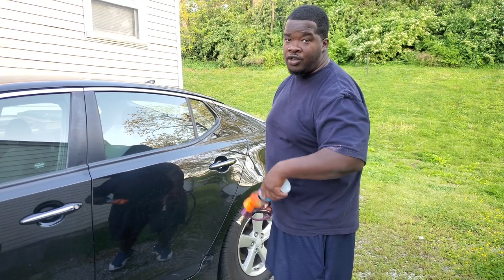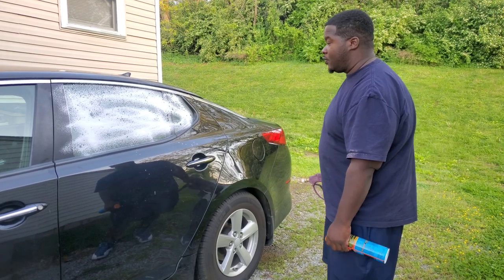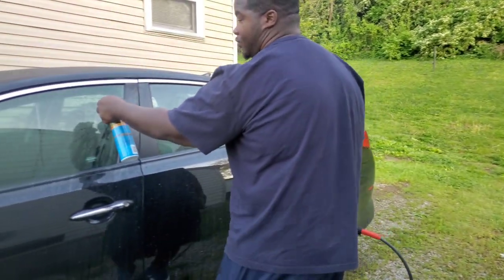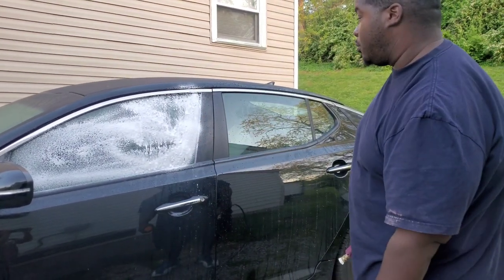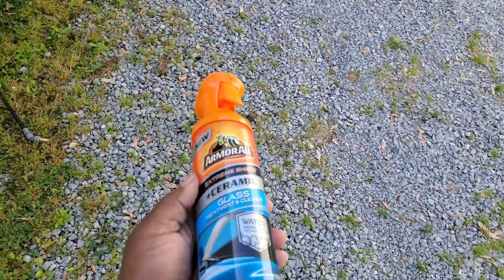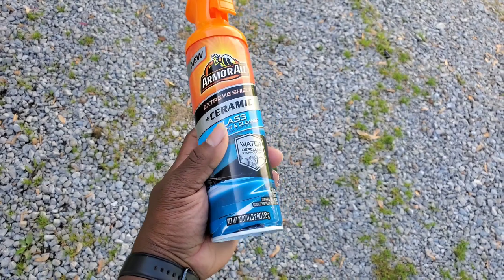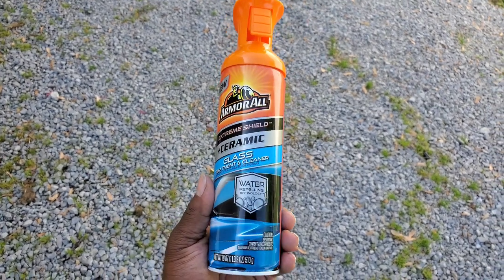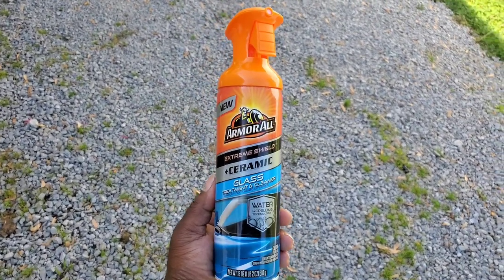New Armor All Ceramic Window Cleaner! Does It Really Work?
Quick Review and thoughts about this product